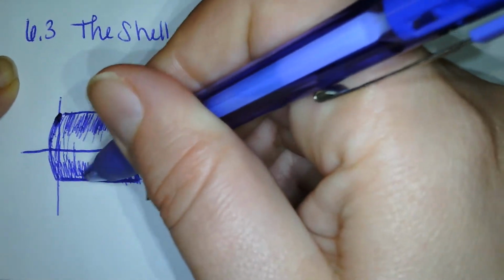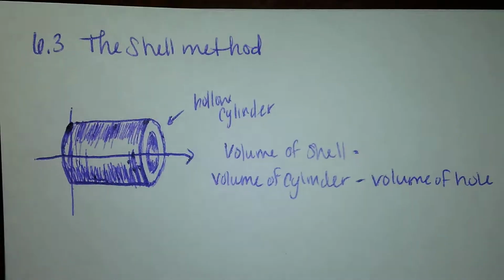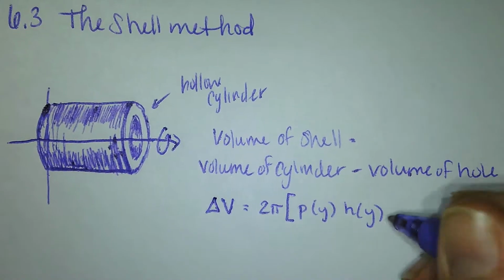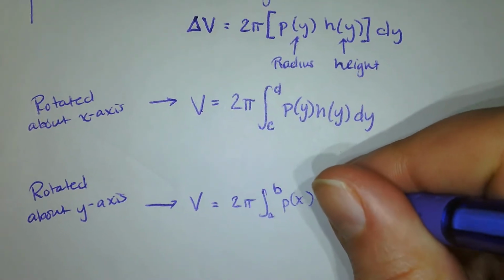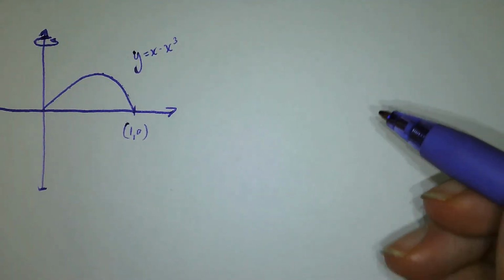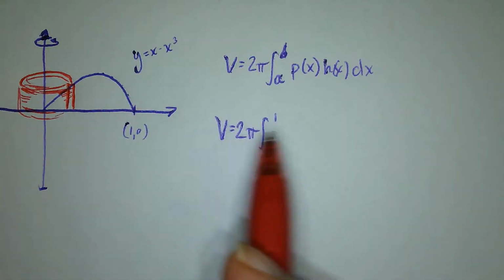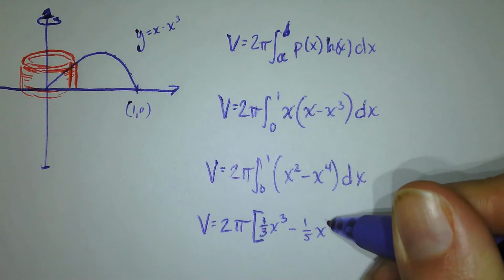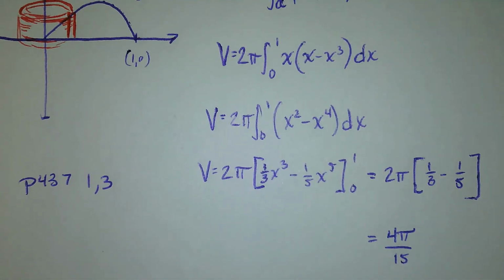Calc 6.3 Part 1